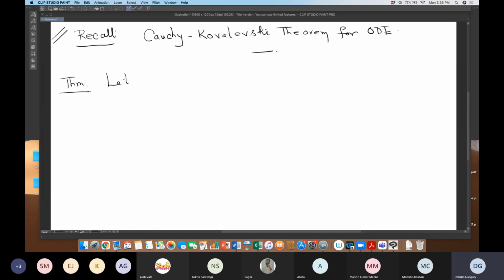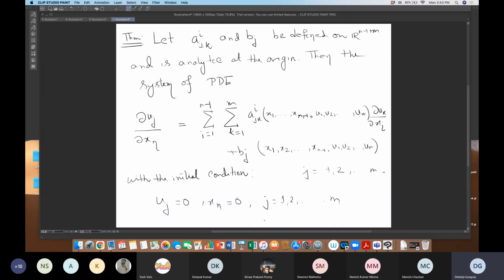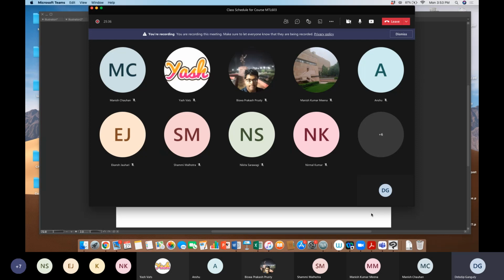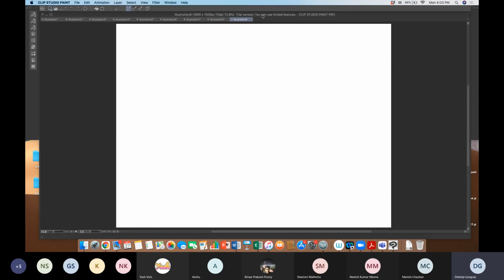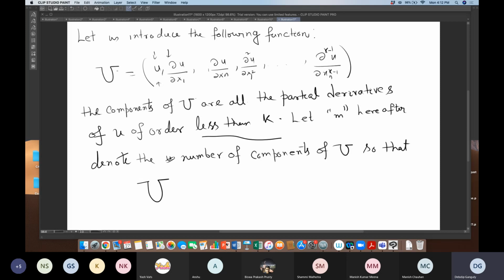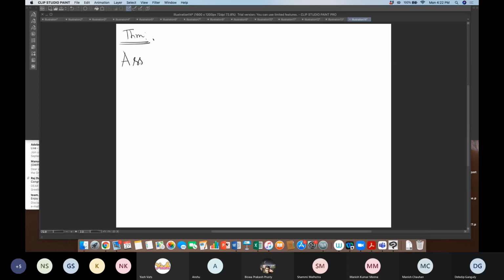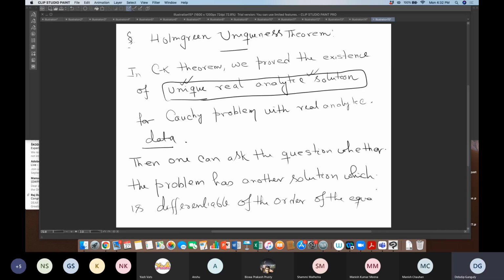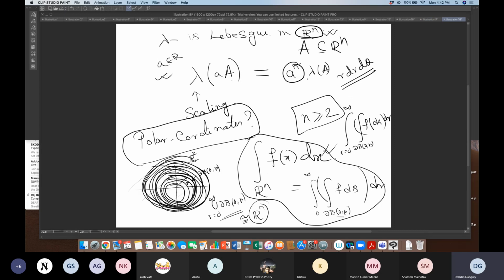PDE LECTURE 12 By Dr.Debdip Ganguly(IITD)